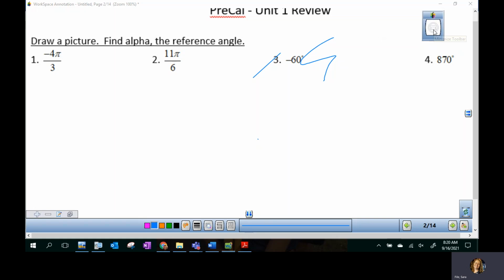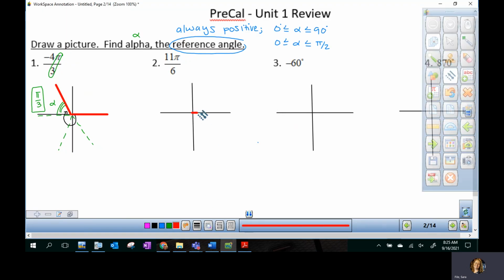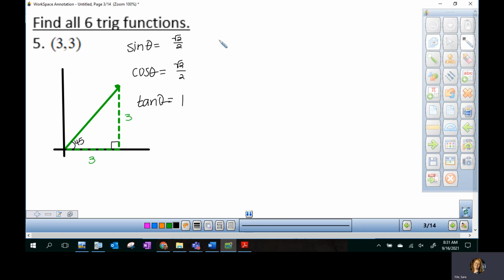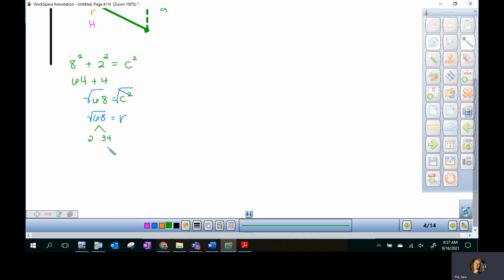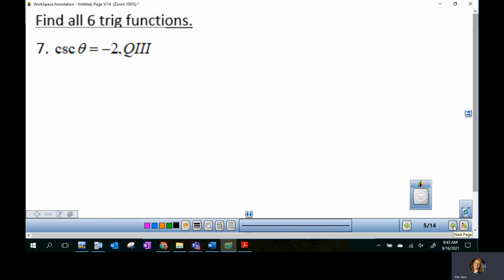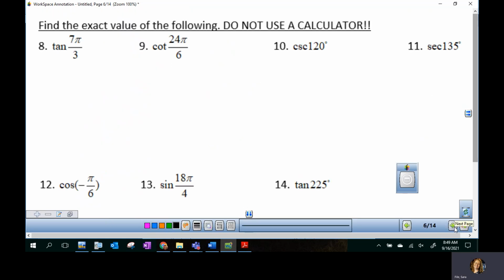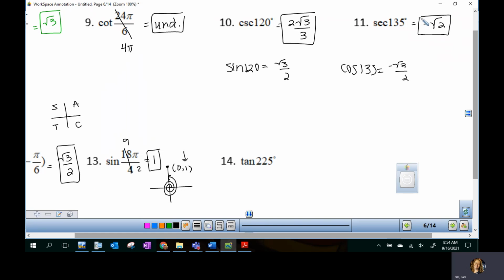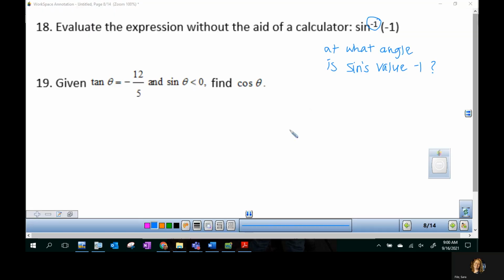precal unit 1 review part 1 problems 1-18